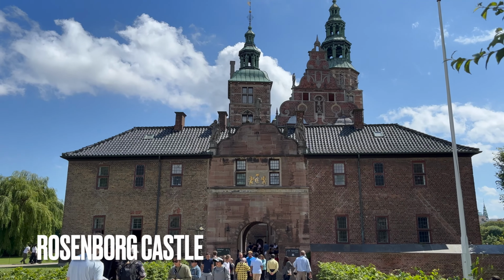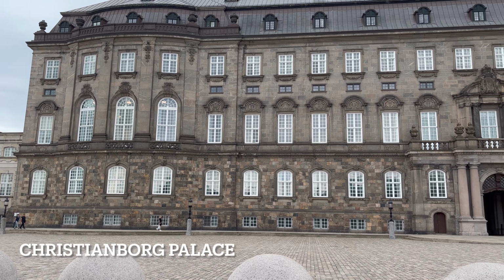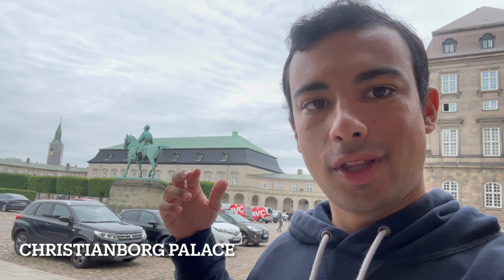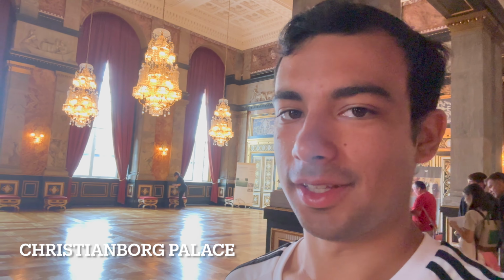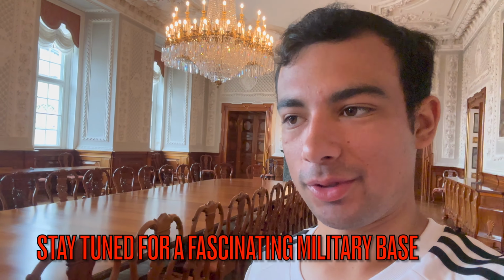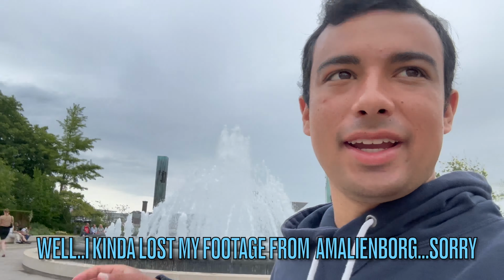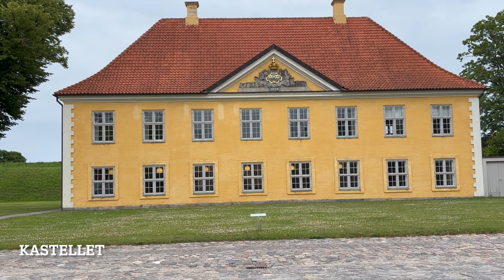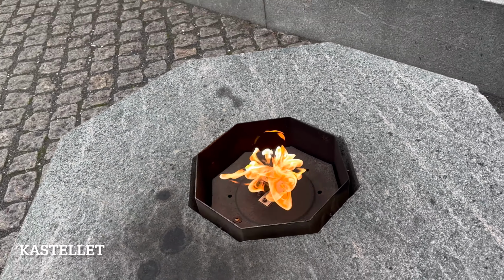Copenhagen’s BEST Castles and Palaces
Copenhagen is known for having spectacular castles and palaces. Tourists from around the world visit these every day. Every castle and palace in Copenhagen is unique and has its own specific charm. They differ in historical significance, to design, to contemporary usage. Many people make sure to visit all the castles and palaces while in Copenhagen. If you love the arts and culture, come visit these castles and palaces during your stay in Copenhagen, Denmark.

Sites visited: Rosenborg Castle, Christianborg Palace, Amalienborg Palace, Kastellet, Copenhagen Denmark

🌍 Welcome! I'm Landon! - Explore the world with Me! 🌍

👋 About Me!
Aspiring Traveler | Student | Goal: 197 Countries and 50 States
Right now, my desire to travel the world is higher than ever, and I am on a mission to see the world through the lens of an explorer, not a tourist.
📍New York, New York, USA

On this channel, you'll find:
-Exciting travel vlogs from around the world
-Tips and tricks for budget-friendly travel
-Destination guides and recommendations

Let's journey together to explore new horizons, cultures, and experiences!
In addition to exploring culture in cities, you will find me at numerous sports games, concerts, and more!

Thanks for joining me on this incredible journey. Let's explore the world, one adventure at a time!

0:00 - Rosenborg Castle
1:03 - Christianborg Palace
6:35 - Amalienborg Palace
7:02 - Castellet